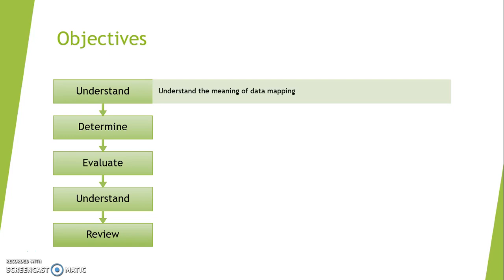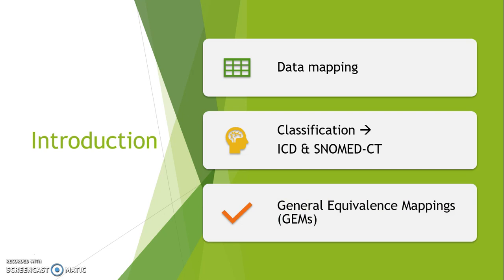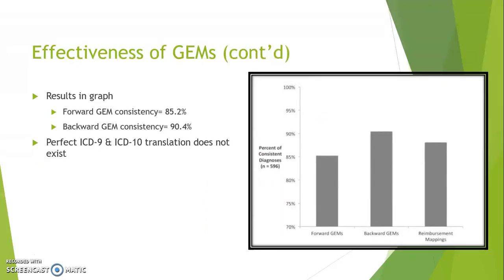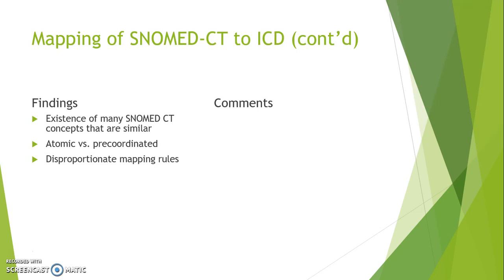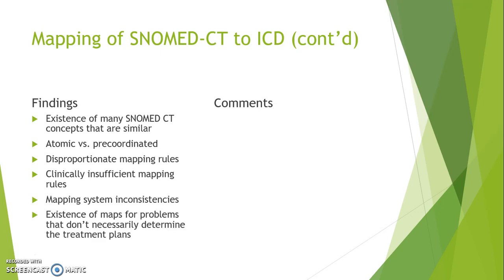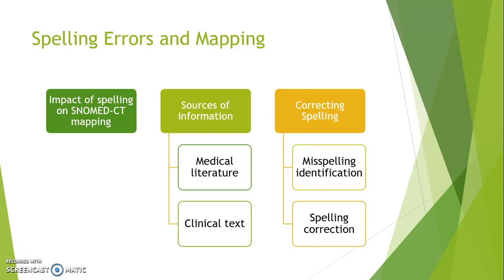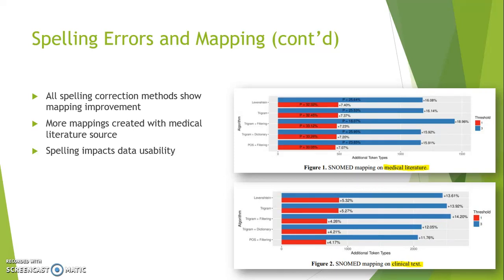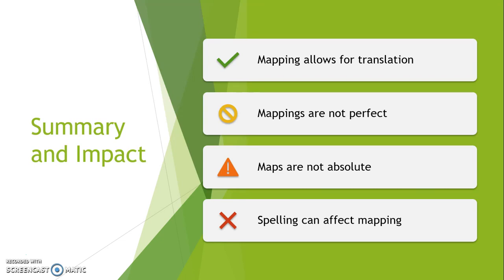Data Mapping | HIM 5363 Topic Presentation